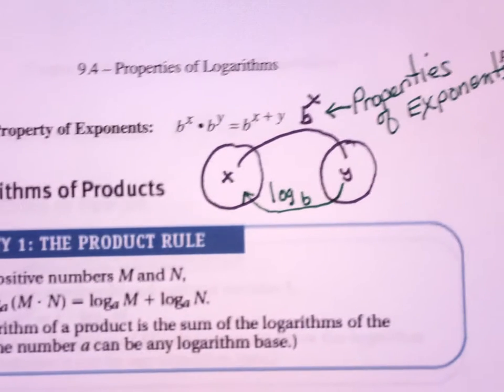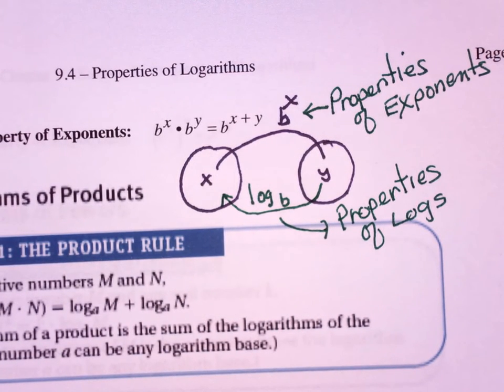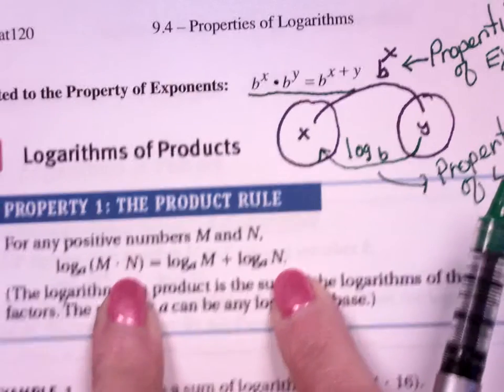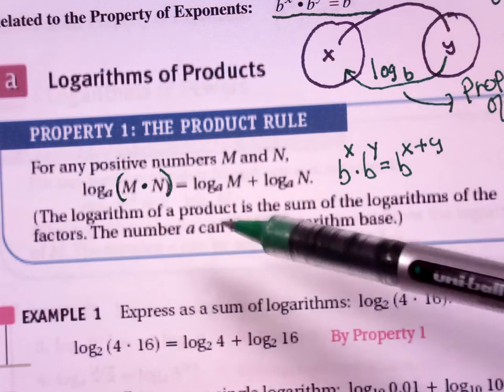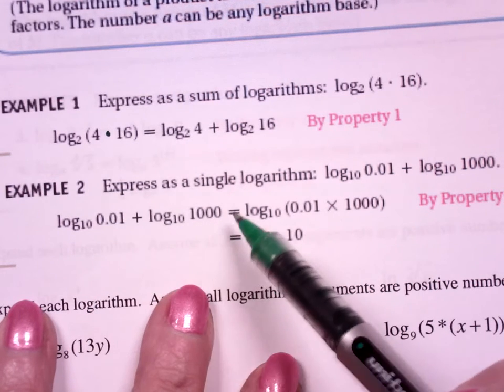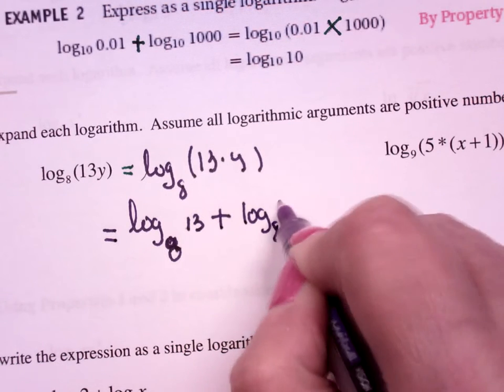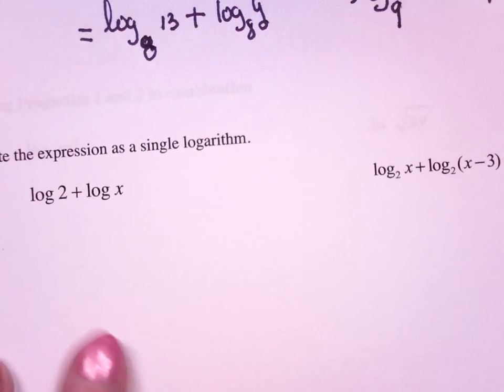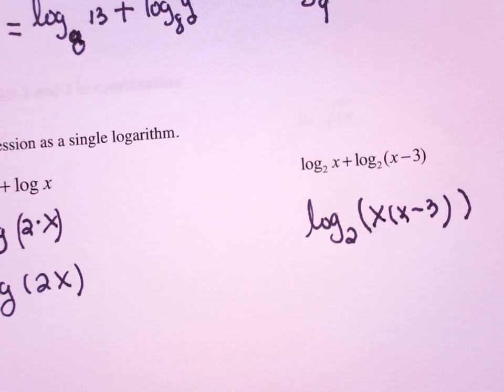120 9 4 page 26